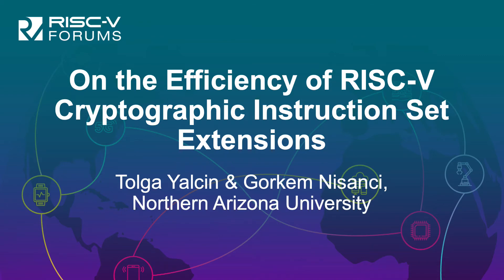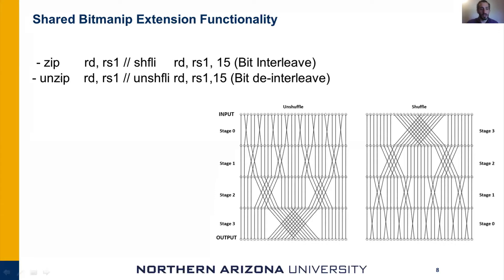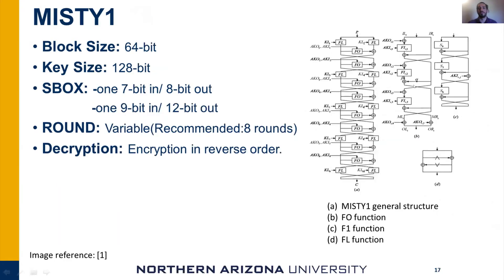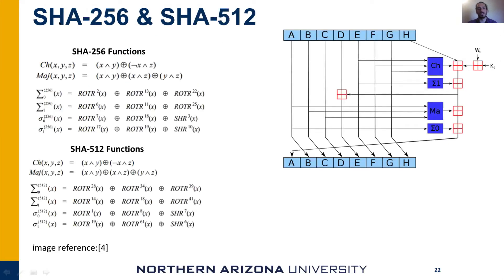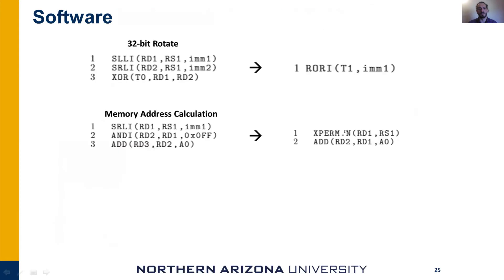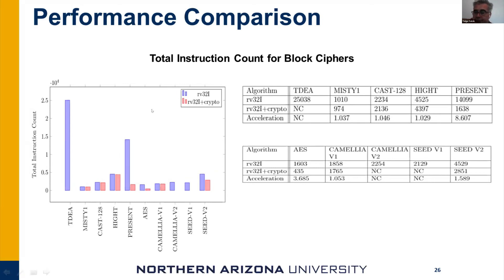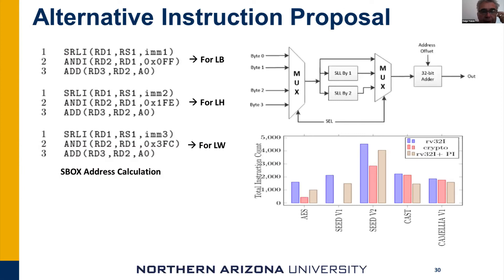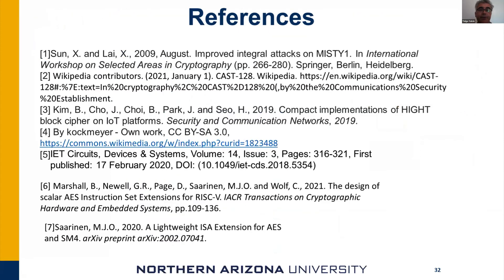On the Efficiency of RISC-V Cryptographic Instruction Set Extensions - Tolga Yalcin & Gorkem Nisanci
On the Efficiency of RISC-V Cryptographic Instruction Set Extensions - Tolga Yalcin & Gorkem Nisanci, Northern Arizona University

Cryptography and bit-manipulation instruction set extensions have been proposed for RISC-V. However, their efficiency in terms of code size and execution time reduction have not been thoroughly investigated on different algorithms except AES and SHA. In this study, we have implemented various algorithm with and without the proposed extensions and compared them. We have also implemented the supporting hardware for the proposed instructions and integrated it into a generic RISC-V core and included the results in our comparison.